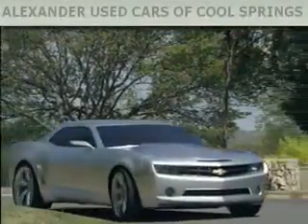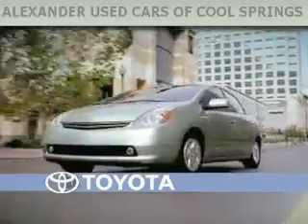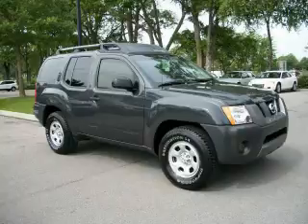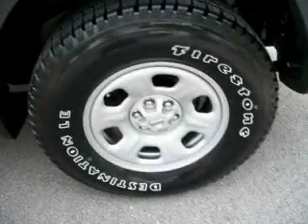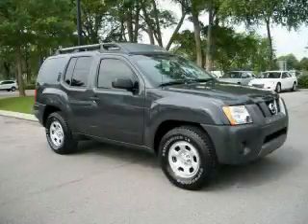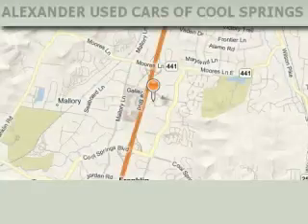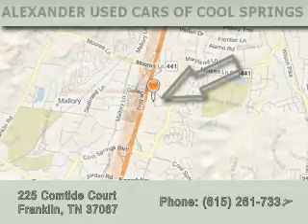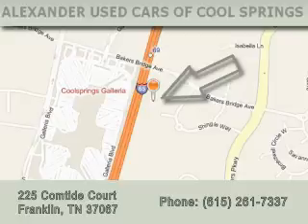Pre-Owned 2008 Nissan Xterra Franklin TN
Year: 2008
 Make: Nissan
 Model: Xterra
 Engine: 4.0L V6
 Trans.: AUTO W/OD
 Exterior: Dark Gray
 Miles: 46,918
 Interior: Steelgraphite

 2008 Nissan Xterra Franklin TN